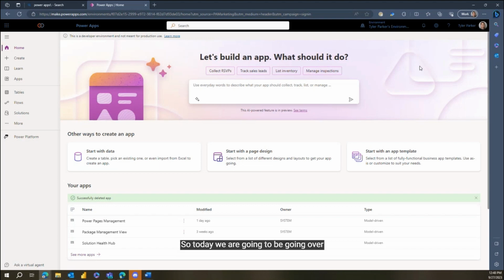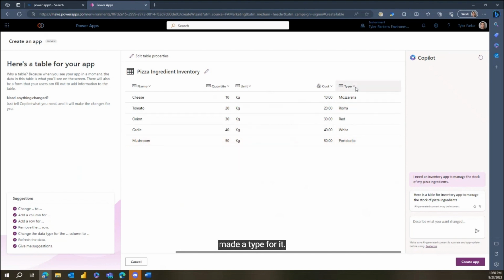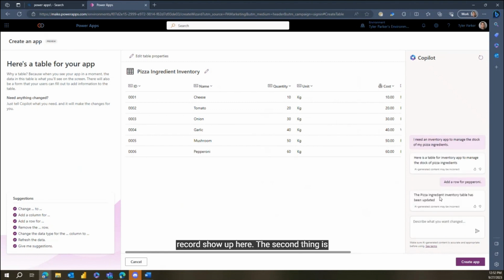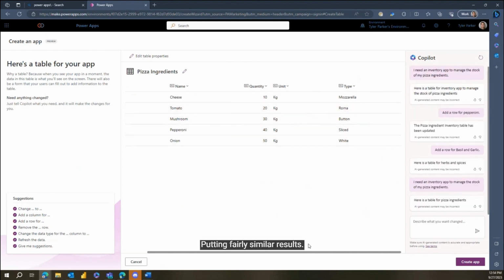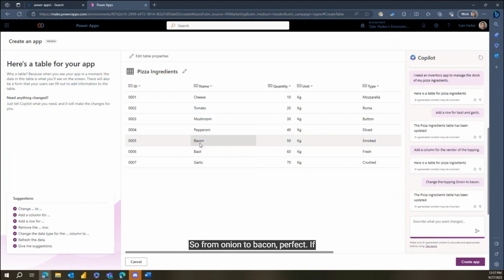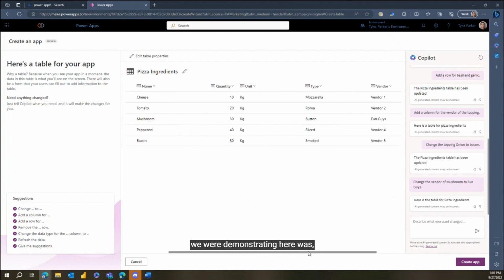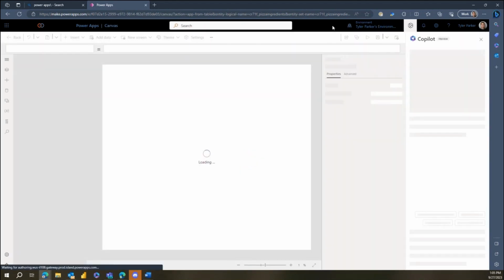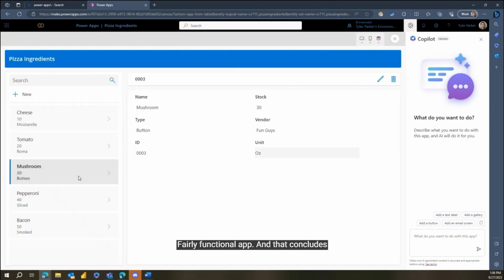Copilot Power Apps Demo